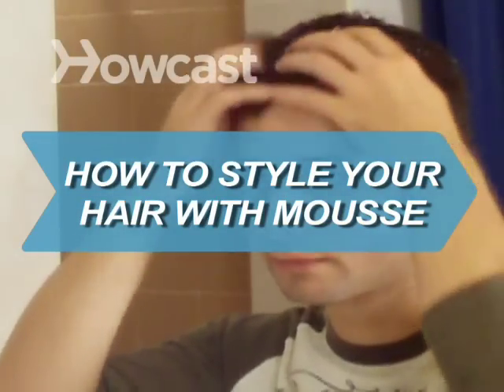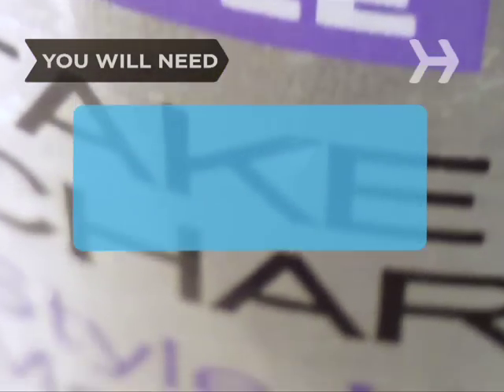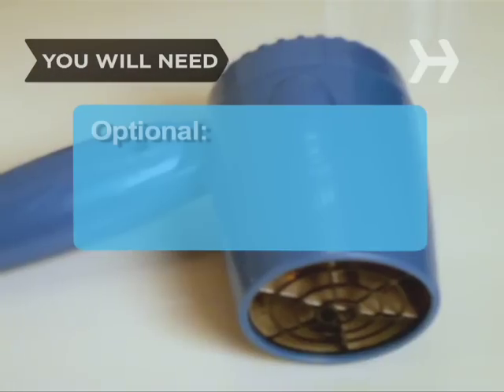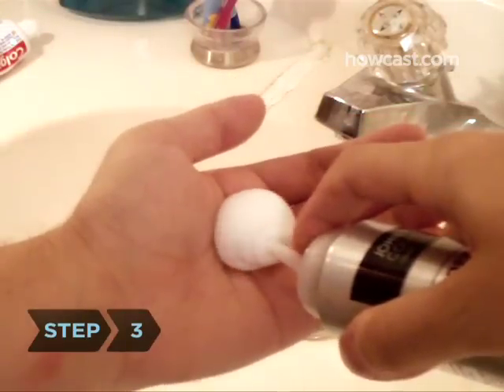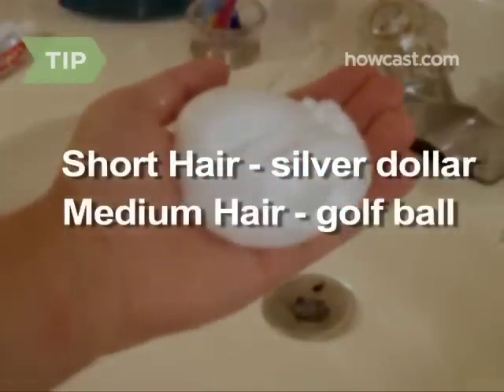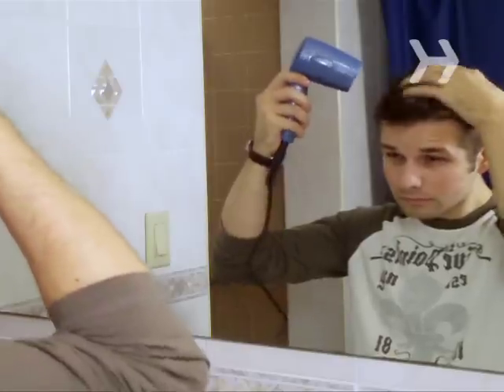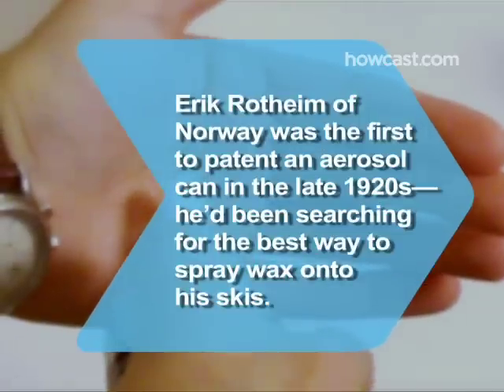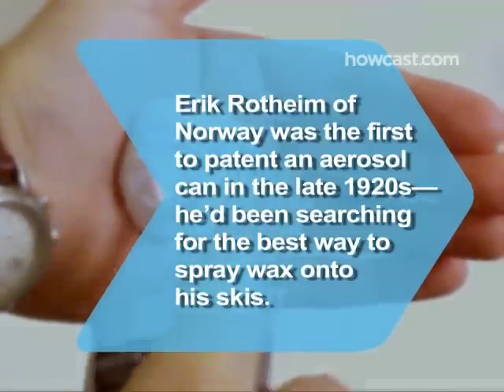How to Style Your Hair with Mousse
While mousse doesn't offer the vice-like grip of styling gel, it does provide a lighter, less sticky hold that makes it the go-to product for volume, volume, volume.

Step 1: Start w/ wet or dry hair
Start with either wet or dry hair. If your hair is wet, the mousse will keep it looking sleek and shiny. On dry hair, it will be less noticeable, but provide more hold.

Step 2: Shake can
Shake the can of mousse vigorously.

Step 3: Squeeze mousse & rub
Squeeze some mousse into one palm and rub it onto both hands.

Tip
Use a silver dollar-sized dollop for short hair, a golf ball-sized amount for medium-length hair, and a billiard ball-sized amount for long hair.

Step 4: Distribute mousse
Brush your hands up through your hair, distributing the mousse evenly from your roots out to the tips of your hair.

Step 5: Style hair
Tousle or smooth your hair into the style you want. To keep the shape, blow-dry on a low setting. If you don't blow-dry, your hair can easily be restyled all day long with just your hands.

Erik Rotheim of Norway was the first to patent an aerosol can in the late 1920s—he'd been searching for the best way to spray wax onto his skis.